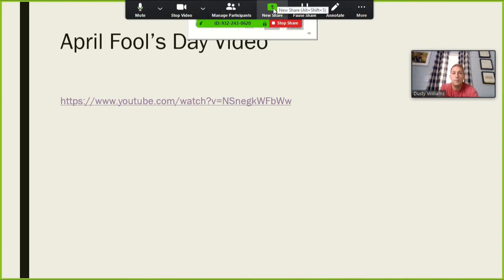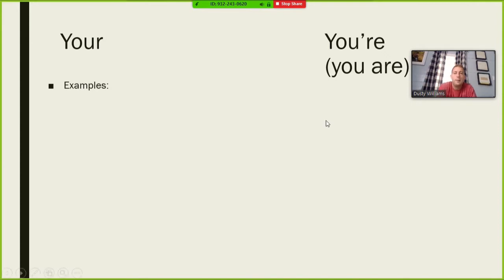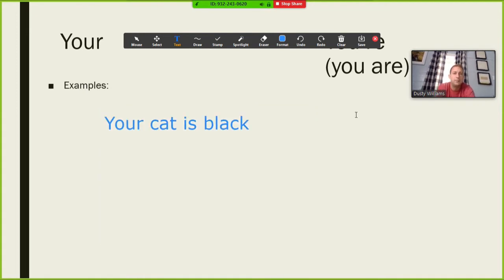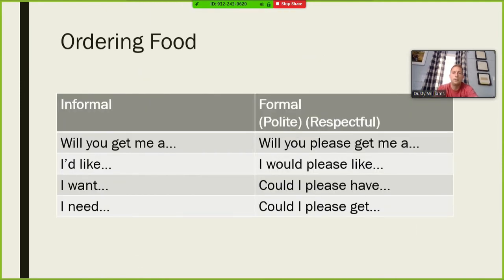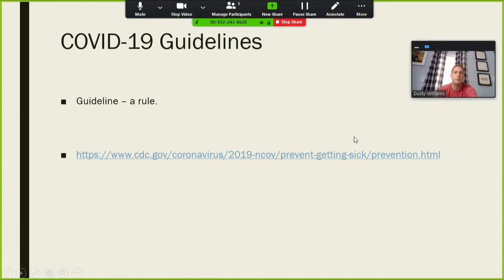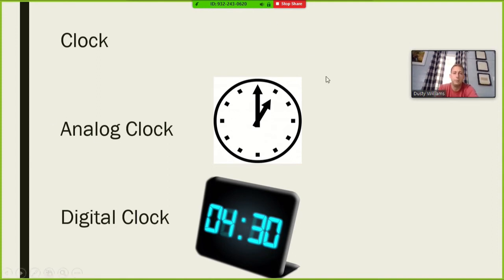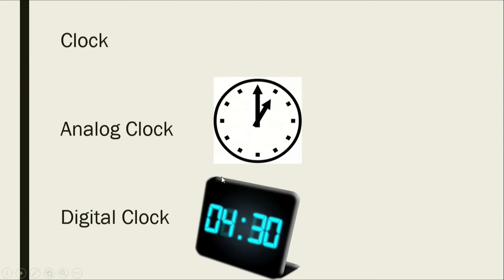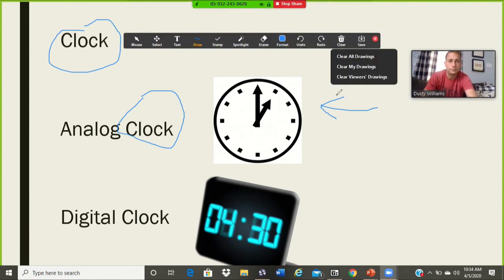Using PowerPoint in ZOOM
This video is only a portion of the training that I presented on using PowerPoint in ZOOM.

Both the first part and second part of the training are not included in this video.